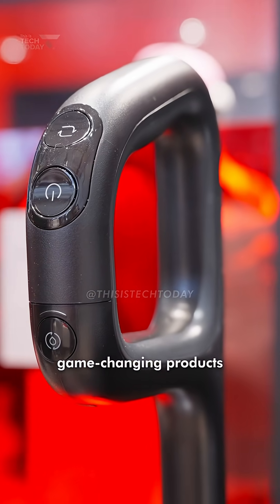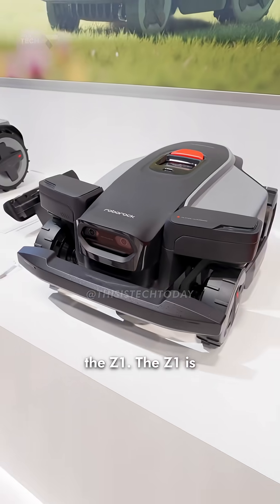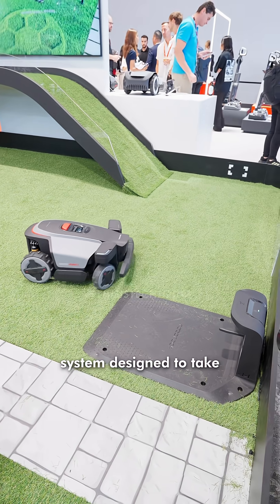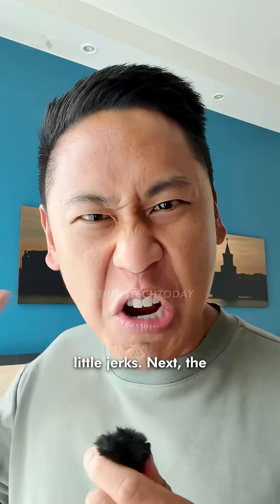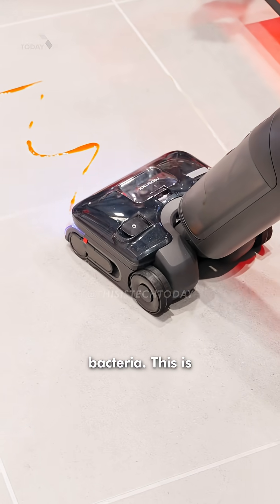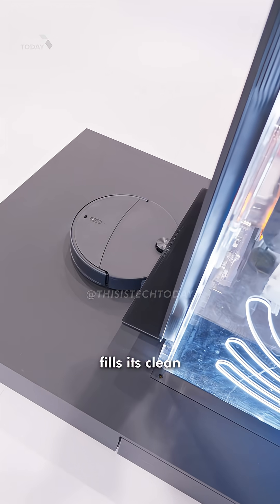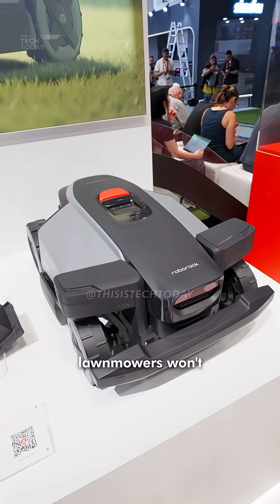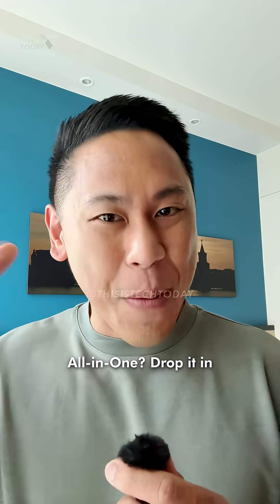Roborock Now Has Robot Lawn Mowers, and an Insane 3-in-1 Washer/Dryer/Robot Concept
At ifaberlin Roborock made a few announcements, but three of them stood out to me the most: their first lineup of lawn mowers with all-wheel drive, dynamic suspension, AI-Powered navigation to match what you’d expect from Roborock, and the crazy ability to create lawn art!

Then their new wet/dry vac that adds steam, the first of its kind, which is great for tough spills and for disinfecting both the floor and the roller brush.

And then this insanely clever concept that combines a washer and dryer with a robot vacuum. What an incredibly practical idea that saves tons of space and makes things easier!

Which of these are your favorite? Let me know in the poll!

Travel and hotel provided by Roborock.